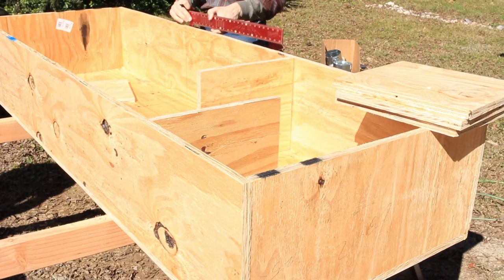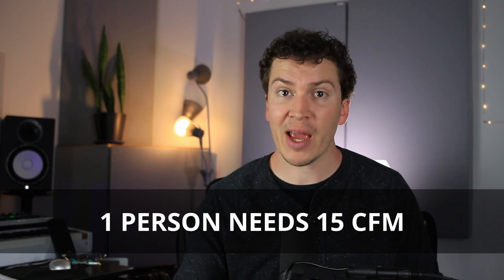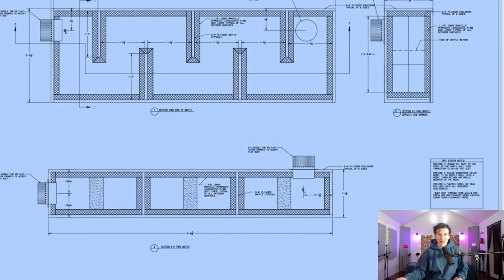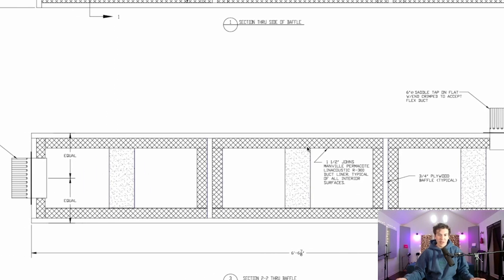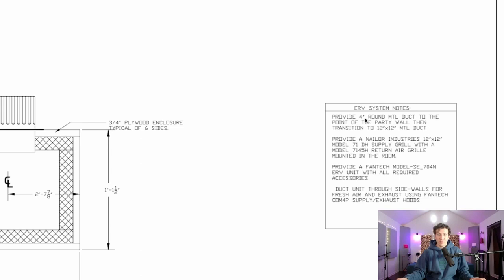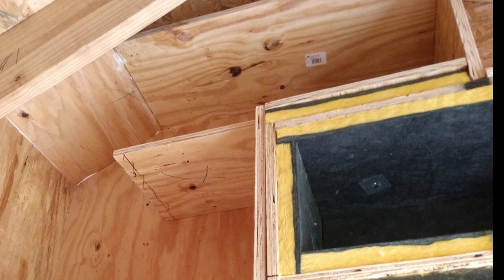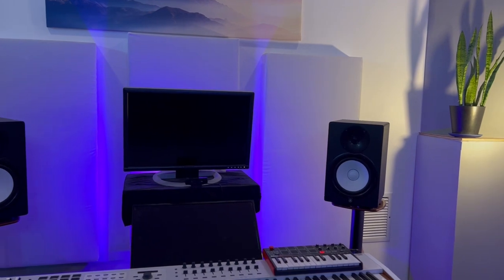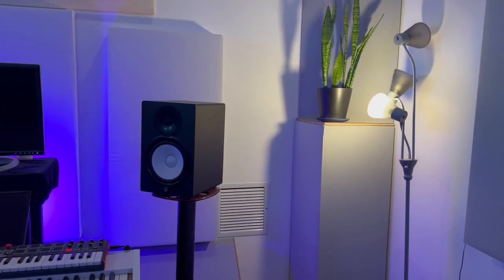How To Build A Soundproof Baffle Box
Learn how to design, build and install a soundproof baffle box.

0:00 - Intro
0:54 - What Is A Baffle Box
1:18  - Velocity and Volume
4:30 - Baffle Box Design
10:32 - Building The Baffle Box